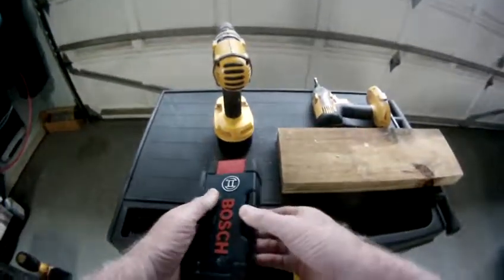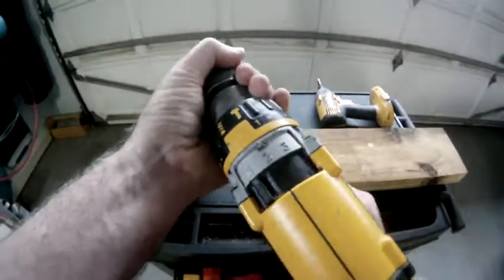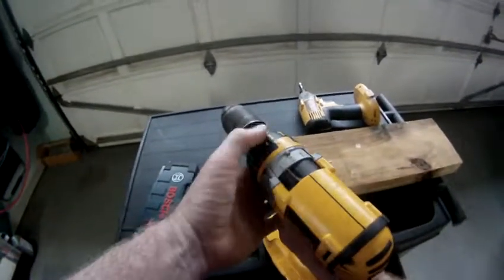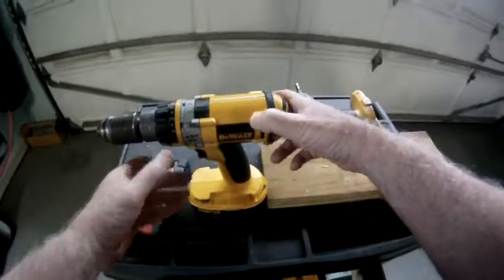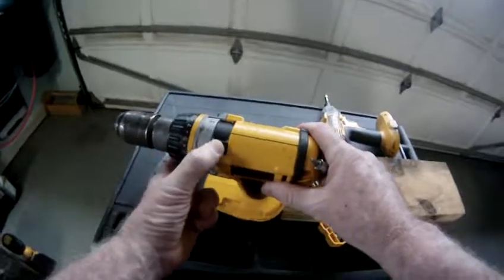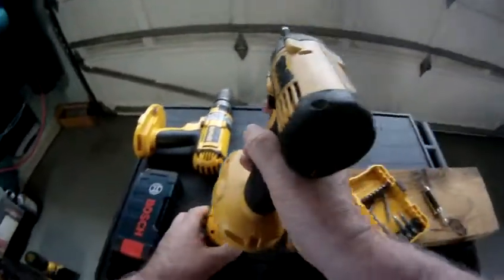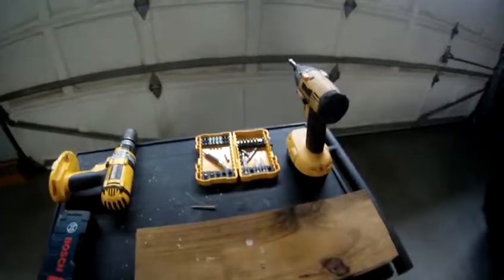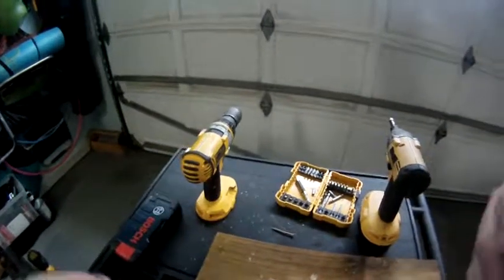How to use a Cordless Hammer Drill and Impact Driver